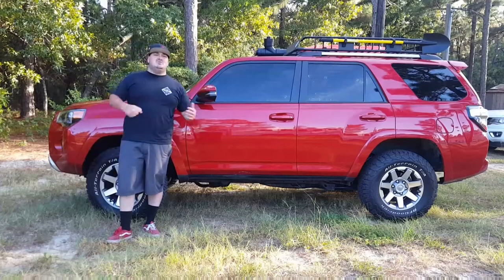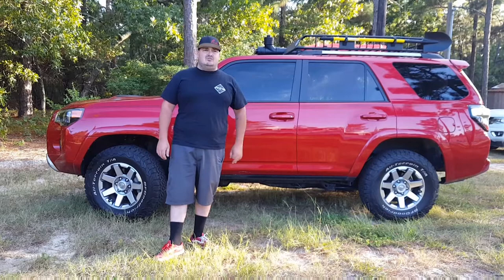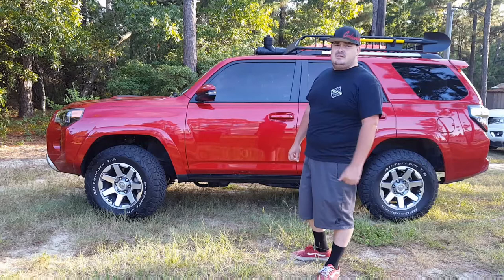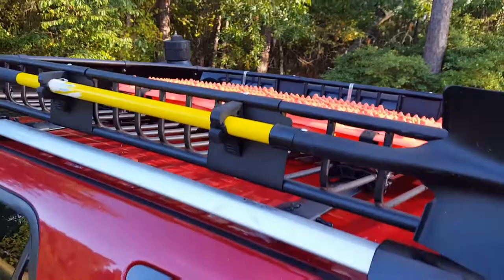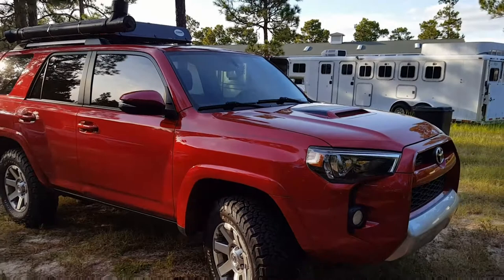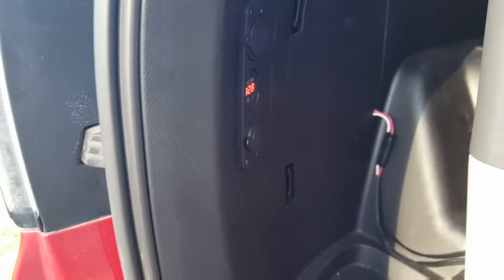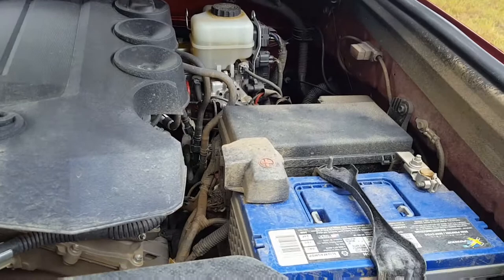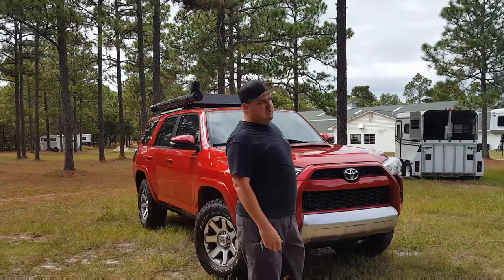USAonDirt | Overlanding Across America On The Trans-America Trail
In this video I highlight the modifications made to my 2015 Toyota 4Runner Trails in order to complete the 5000 mile OffRoad Journey Across America that Kristi and I will be taking in just a matter of days. Outdoor adventure does not have to involve big corporate sponsorship and thousands of dollars in modifications,just get out there and explore!!!

Tablet Mount
Garmin etrek20
Ram etrek mount

Camera Gear
GoPro Hero 7 Black
Tripod / Mono Pod
Cheap Bendy Tripod Thing (These go bad quickly)
Better Quality (Possibly) Bendy Tripod

Sleeping & Housing
Gazelle T4 Tent
Gazelle T4+ Tent
Coleman sleeping pad
30degree sleeping bag
Travel pillows
Camp Chairs

Eating & Drinking
Inexpensive Truck Fridge
5lb Propane Tank
Water Jug
Coleman stove
Camp cook set
Propane adapter for 5lb tank
Metal tongs
Good Spatula Set
Stanley Multi Purpose Pot
Chef knife

Tools & Recovery
Tree Saw

Misc.
Insect Repellent for Skin
Space saver hose
Hose spray nozzle
Quick fist to mount shovels